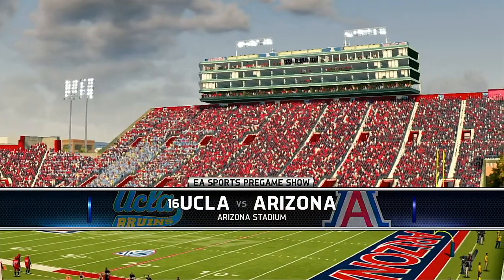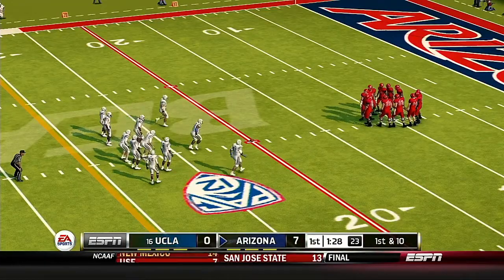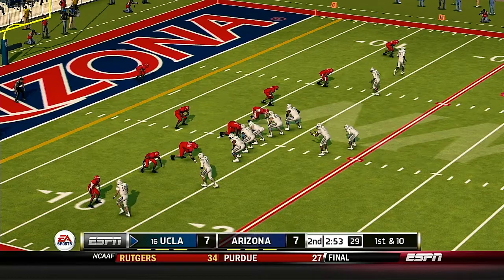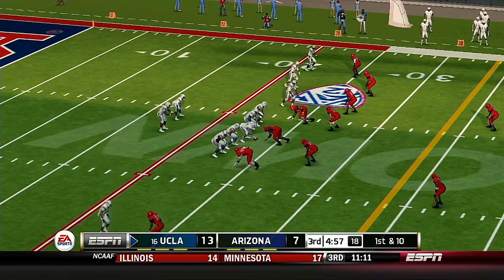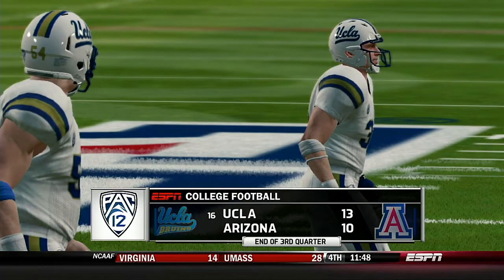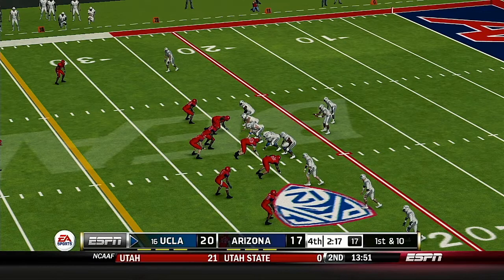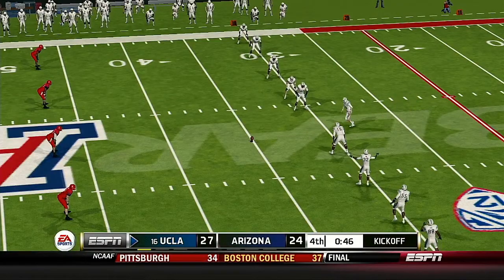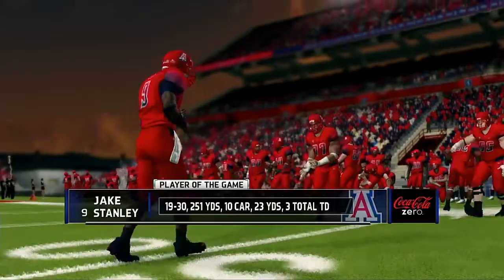NCAA 2021 Season Week 12 UCLA @ Arizona